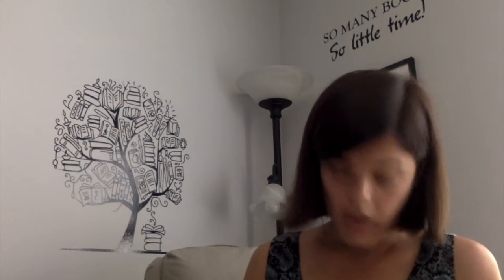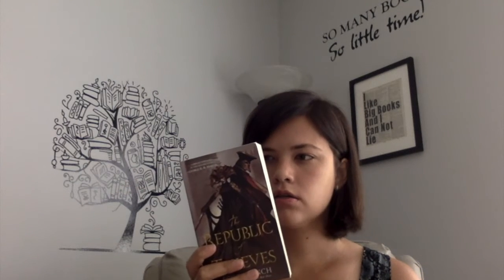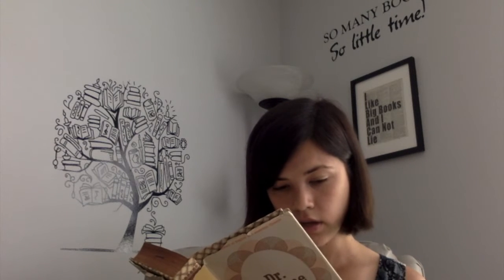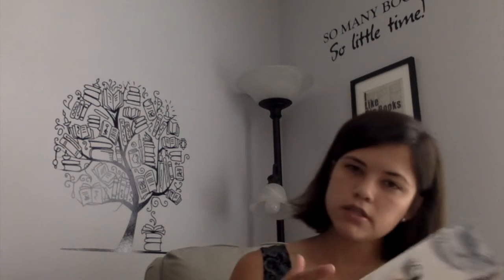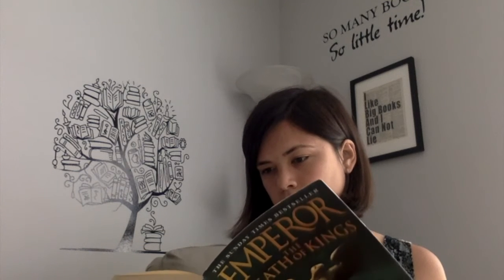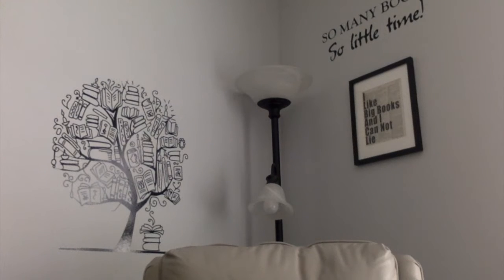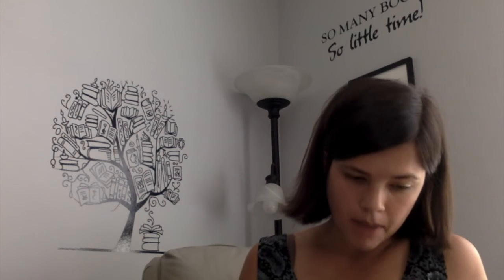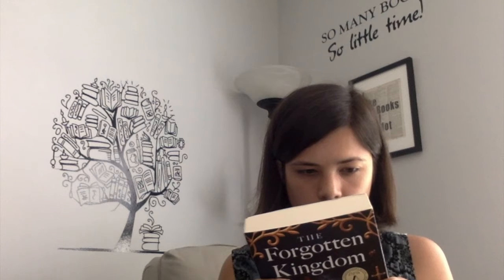Summer Reading Series to Continue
~OPEN ME~